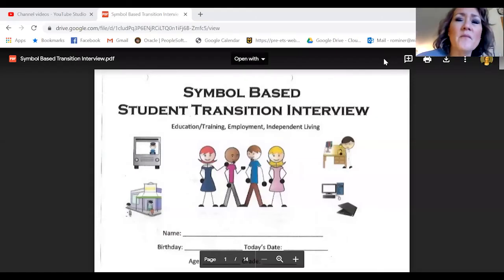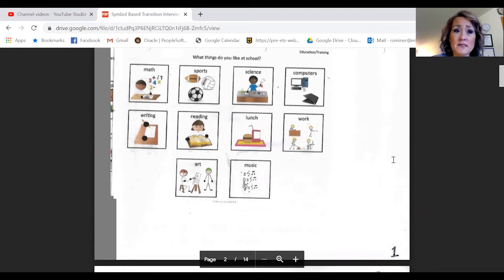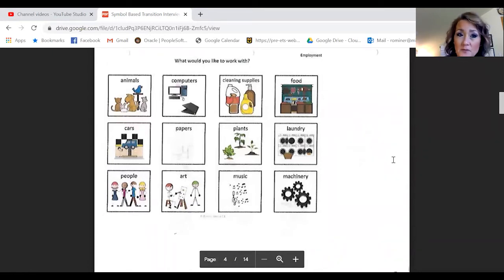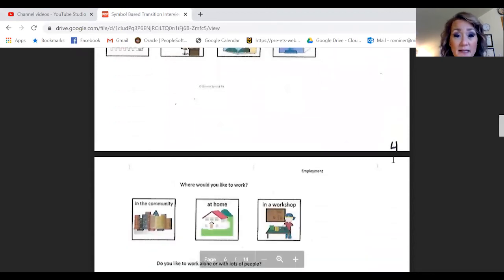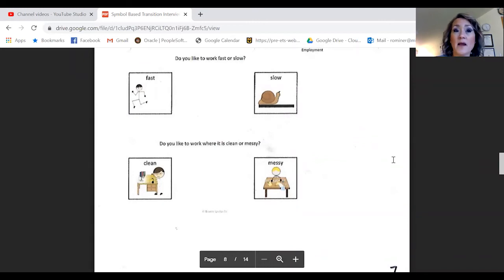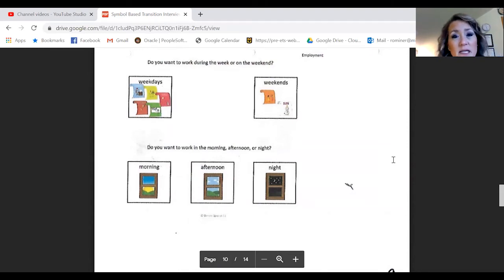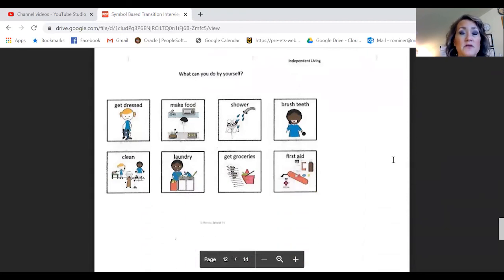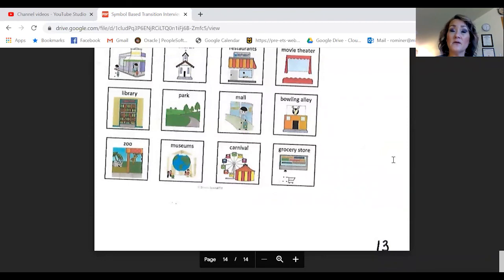Symbol Based Student Transition Interview